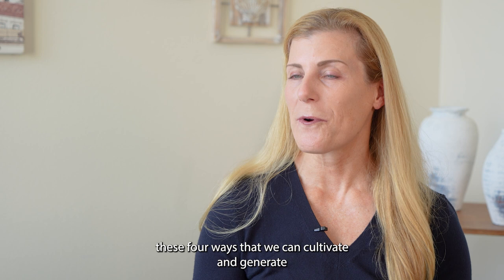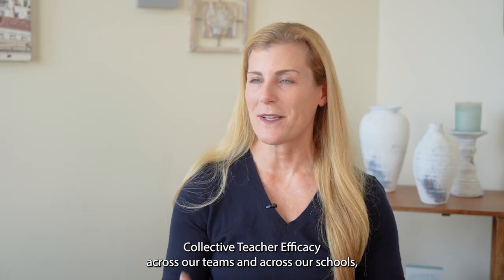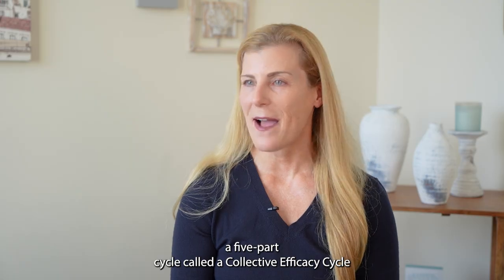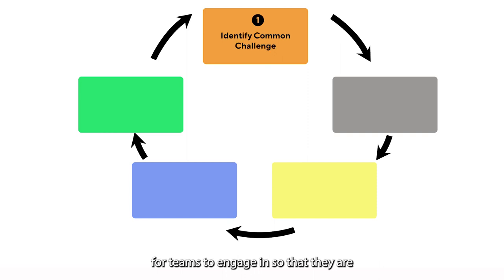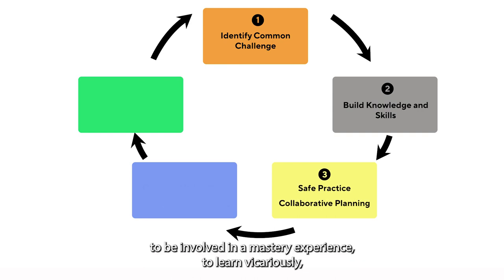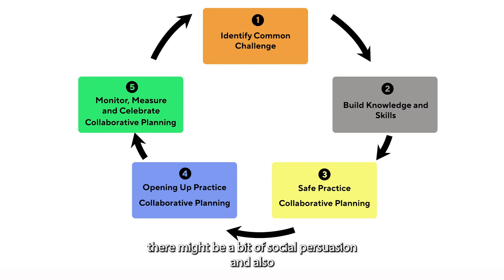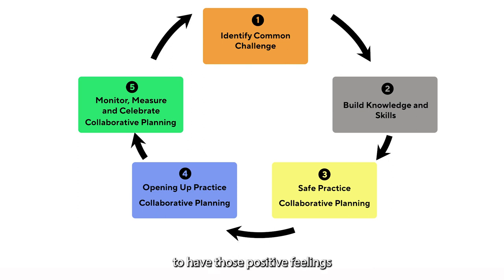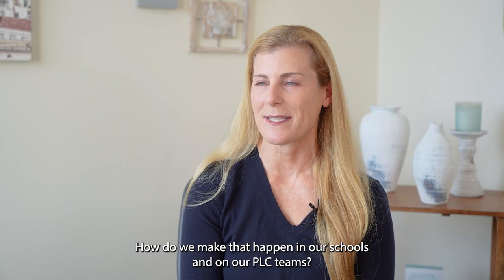The 5 Steps of a Collective Efficacy Cycle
Ideal for implementing within your PLCs, Toni Faddis, Ed.D. walks through the five steps of a Collective Efficacy Cycle.